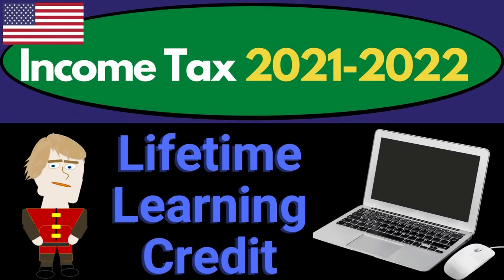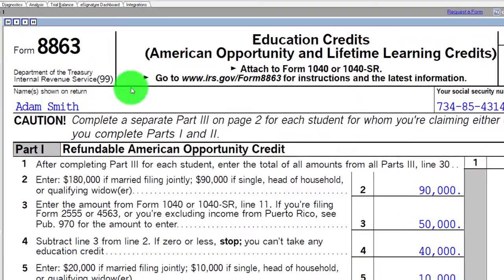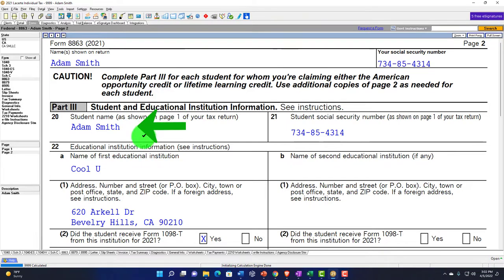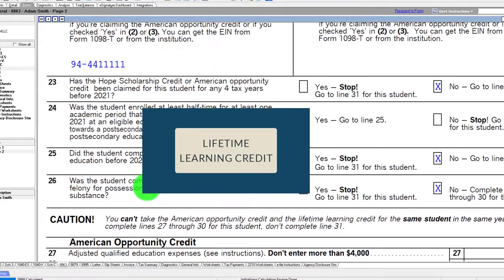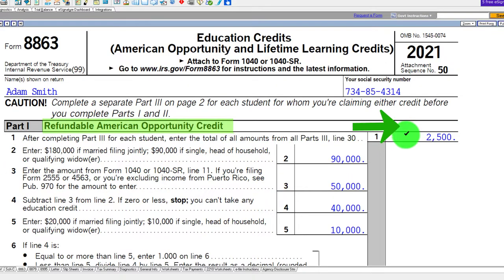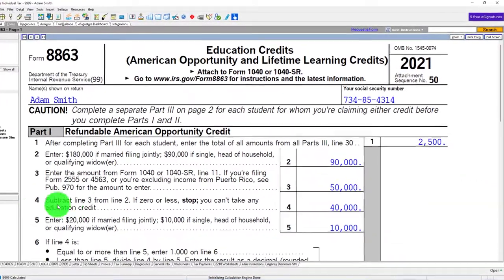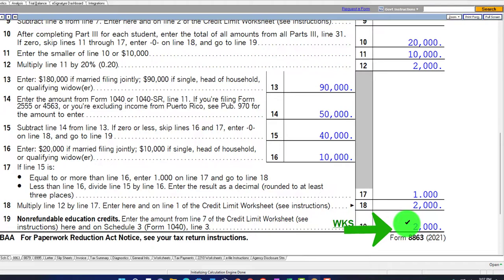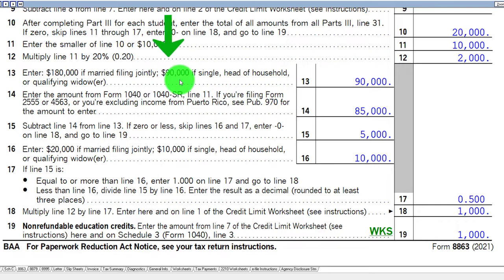Lifetime Learning Credit Software 8850 Tax Preparation & Law 2021 2022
Lifetime Learning Credit Software